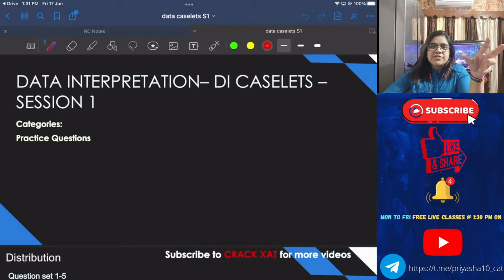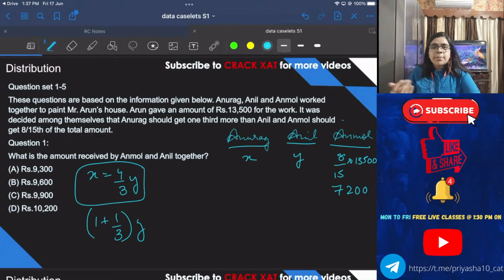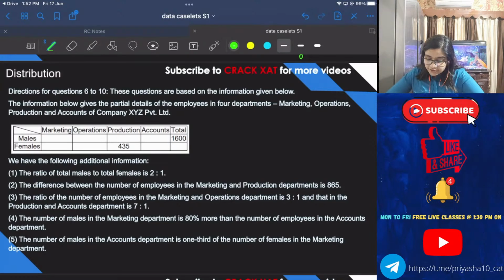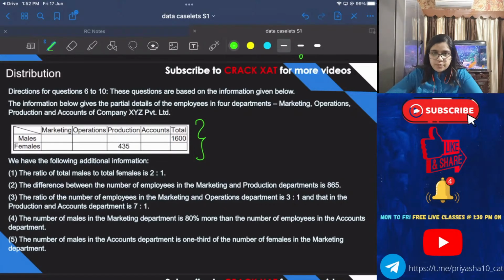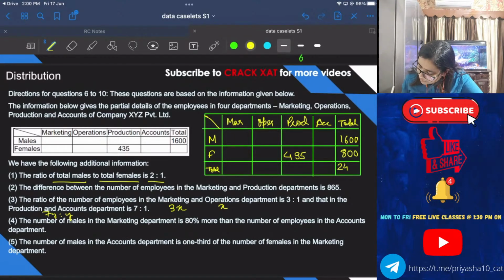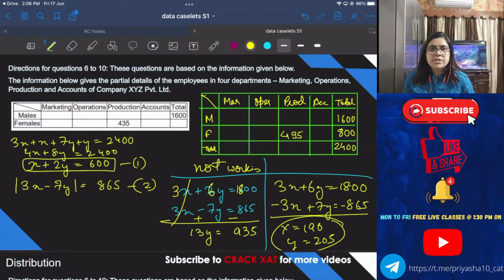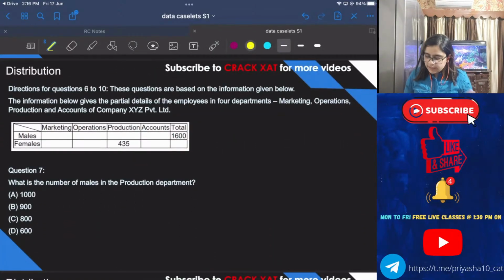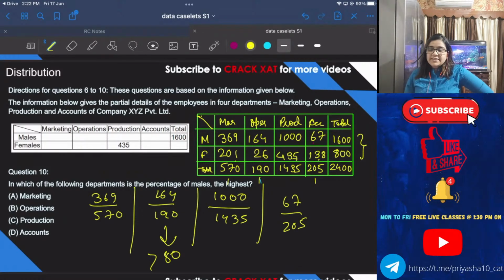How to solve DI Caselets LIVE session 1| DILR Set 6| PDF|CAT 2022|XAT 2023|OMETs| Priyasha Das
Static GK
Important Days in January
Current Affairs
General Awareness
Psychometric Test
CMAT 2022
MICAT 2022
MICA
MAHCET 2022
reading comprehension
comprehension tricks
Motivation video
Motivational
XLRI Jamshedpur
XLRI JSR
XLRI view
Priyasha Das
XAT 2023
SNAP
TISSNET
IIFT
TISSMAT
TISS mumbai